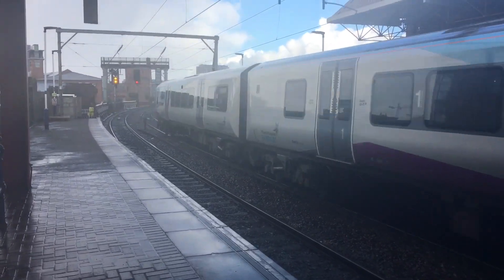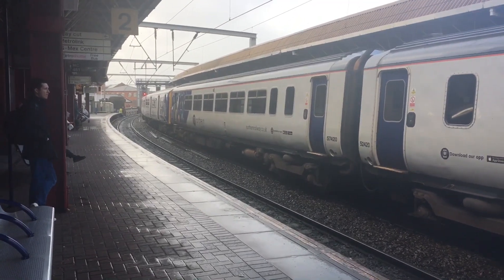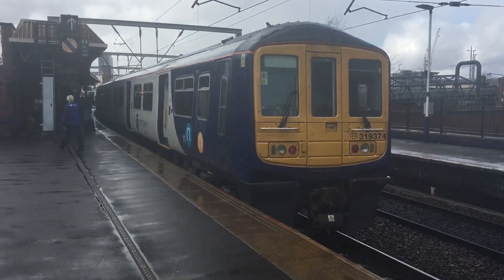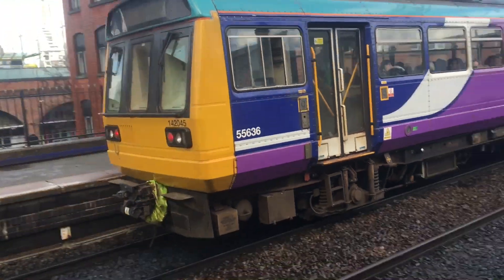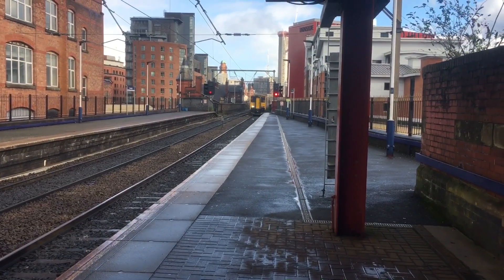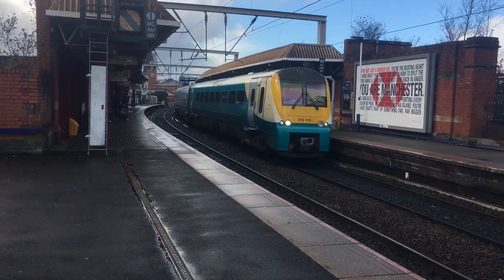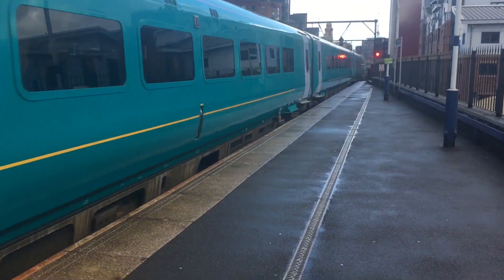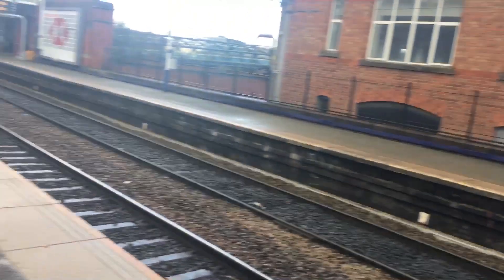Trains at Deansgate (09/03/2019)